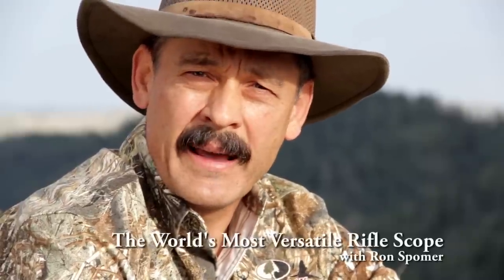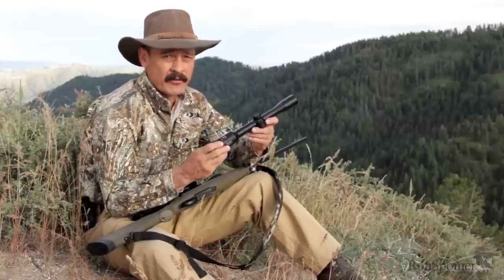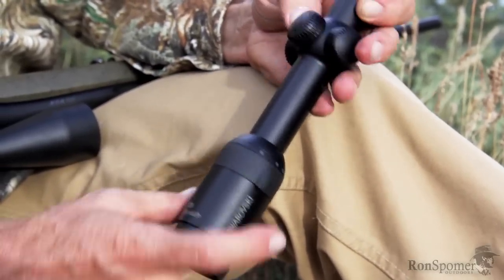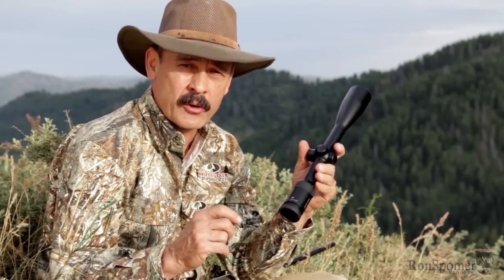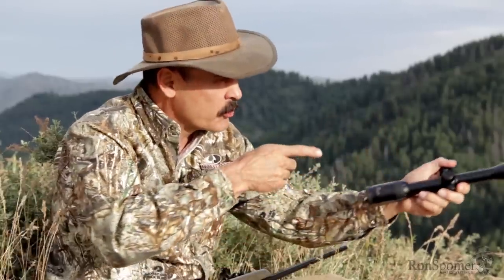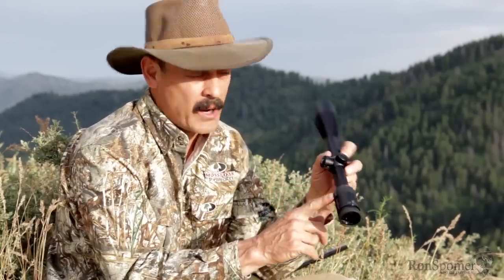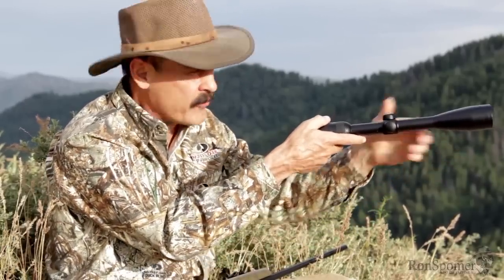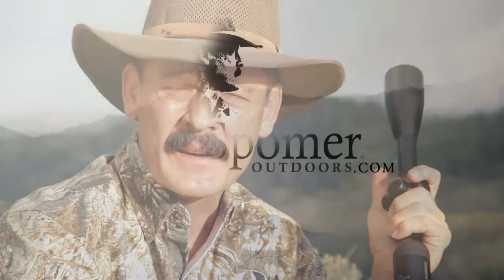"The World's Most Versatile Rifle Scope" with Ron Spomer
Renowned writer, wildlife photographer, hunter, and naturalist Ron Spomer shares a brief history of the rifle zoom scope and what is, in his experience, the best power for big game hunting.

For Blogs, Photography and more Ron Spomer check out Ronspomeroutdoors.com

Produced by Ron Spomer Outdoors, Inc.